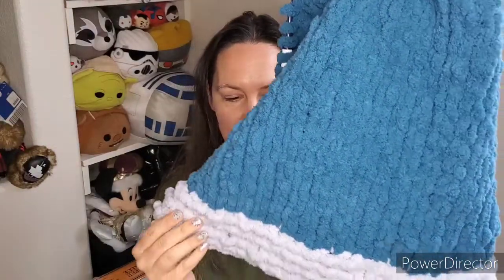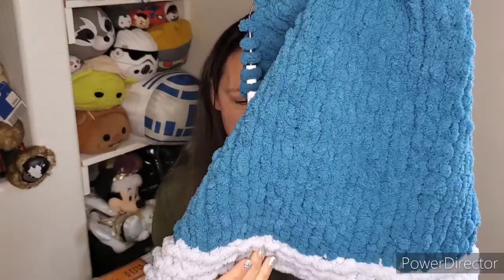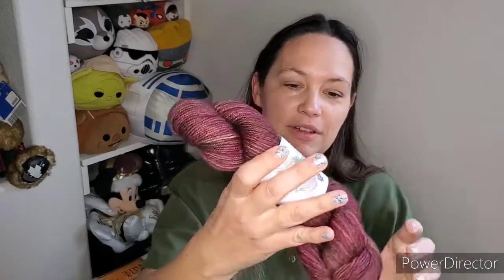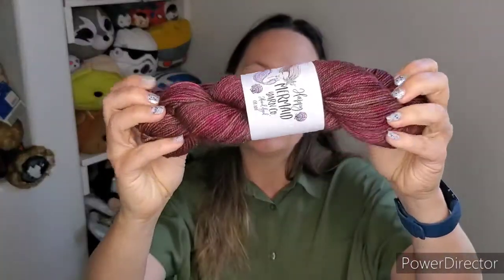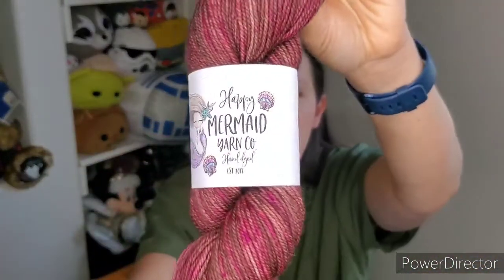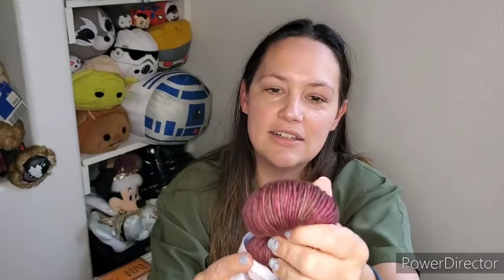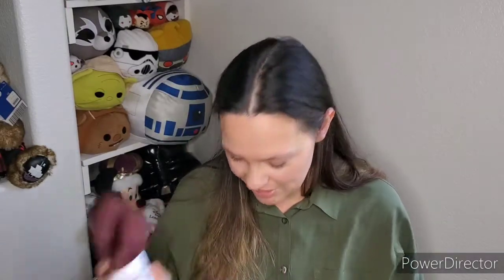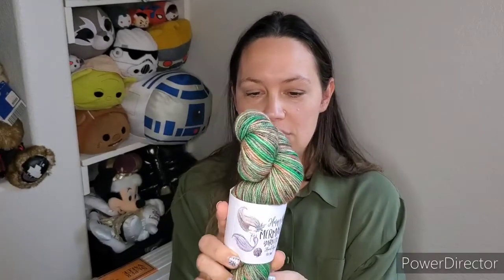Work in Progress Wednesday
Projects:
Bernat Lounge Around Blanket Hoodie

Cari Keyhole Scarf by LESbyRubyBaby

Products/Shops:
Amazon Bag